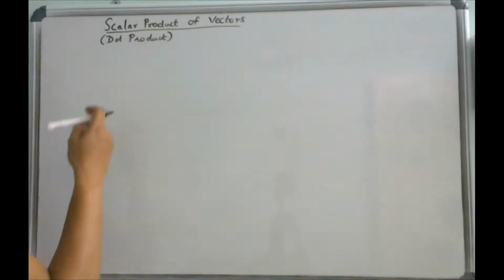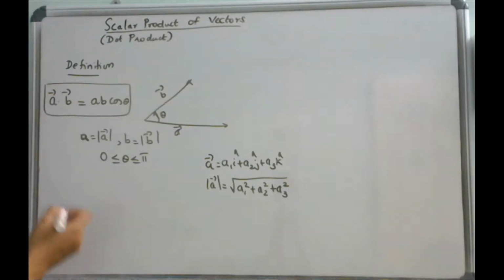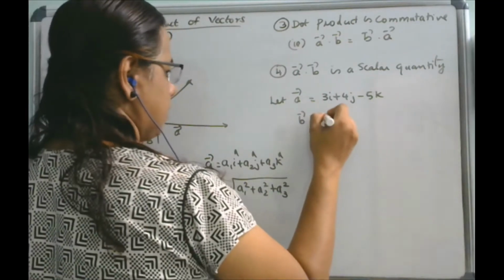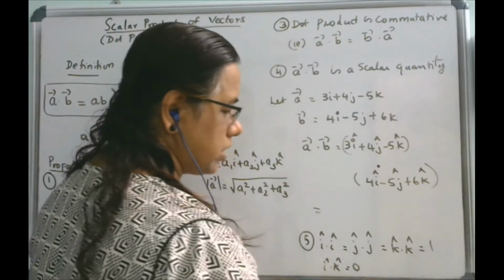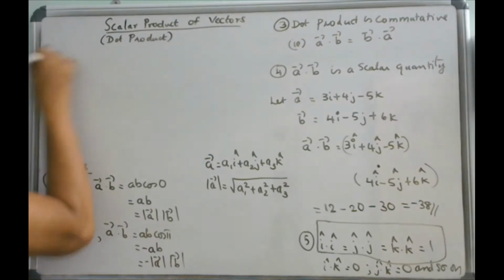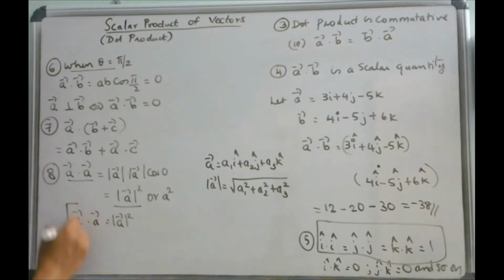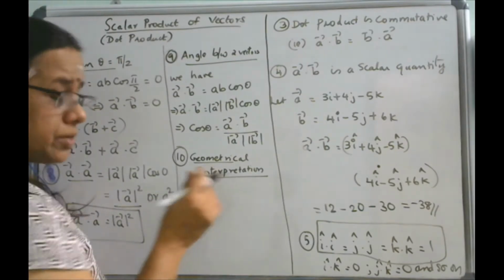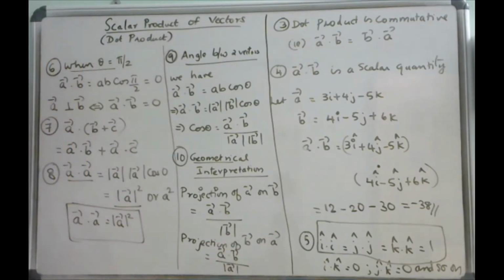Vectors Part 2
Explained in a simplified manner.